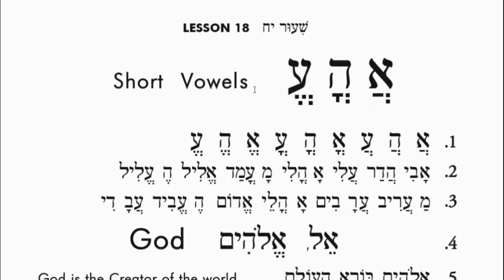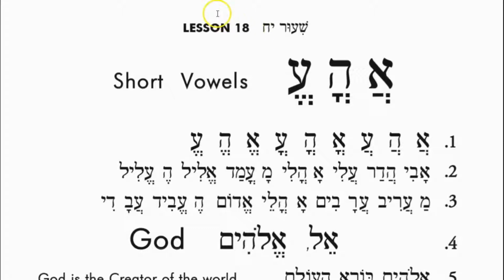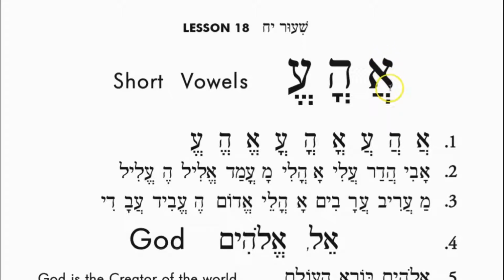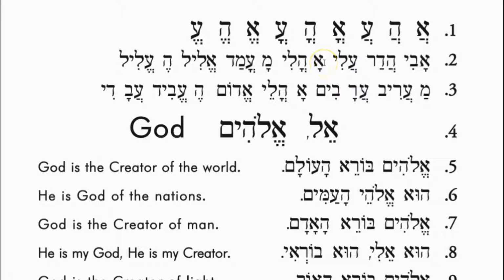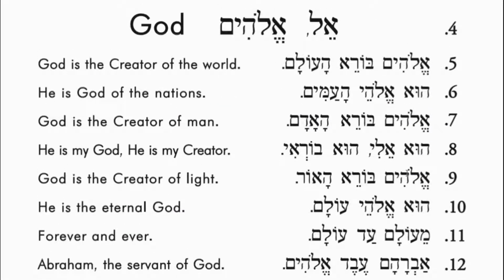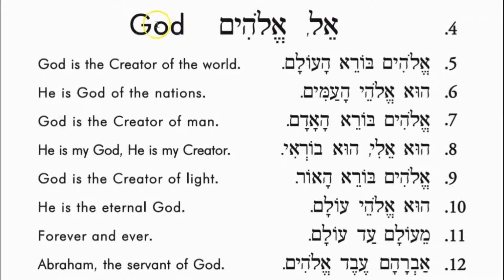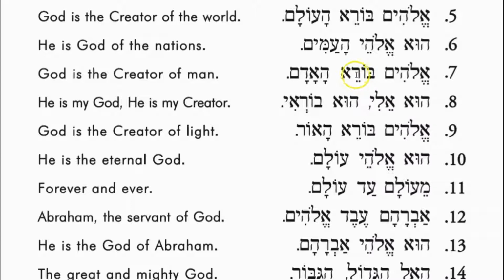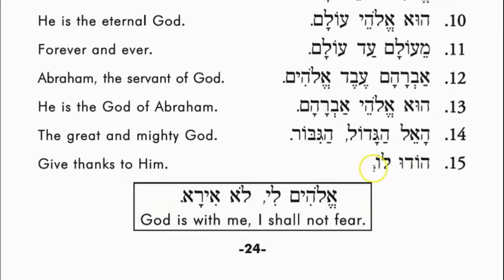Introduction to Reading Hebrew Lesson 18: Chataf Nekudot